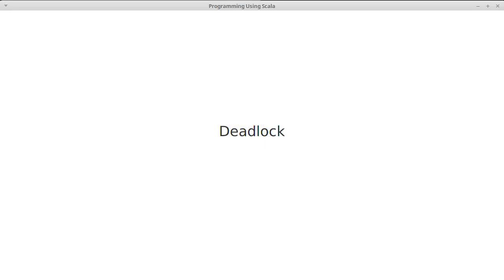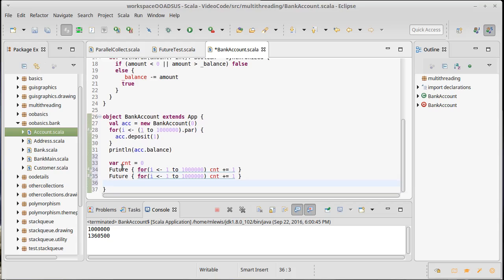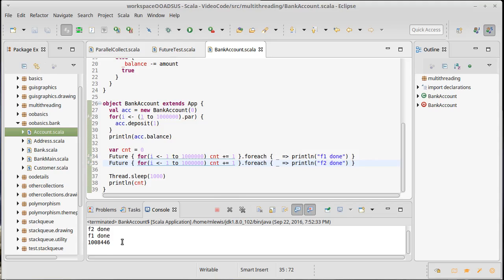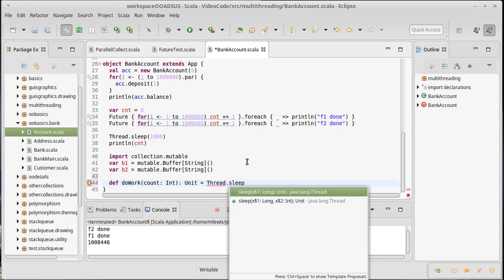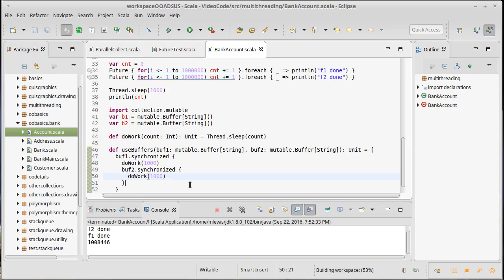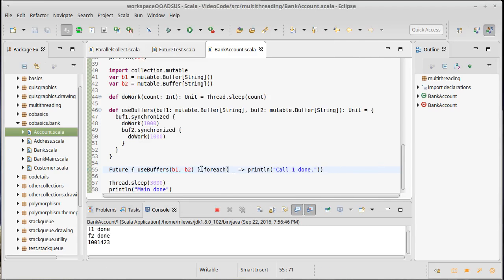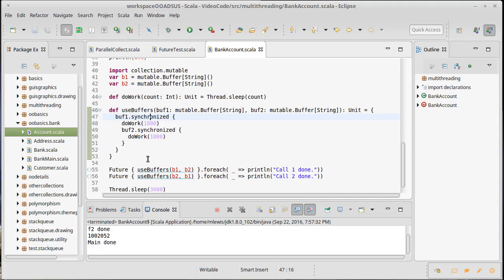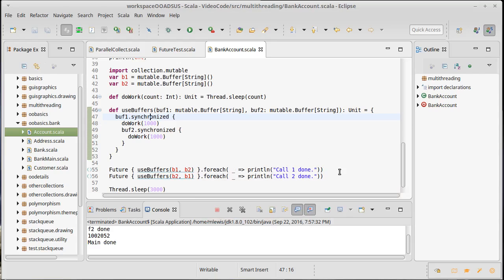Deadlock (using Scala)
This video introduces the concept of deadlock with threads. It shows an example of code that produces deadlock.